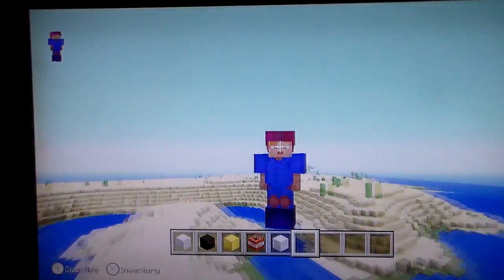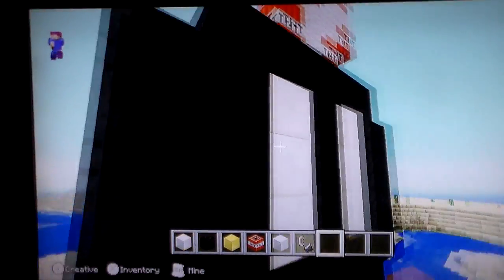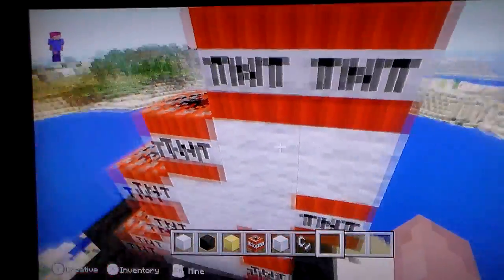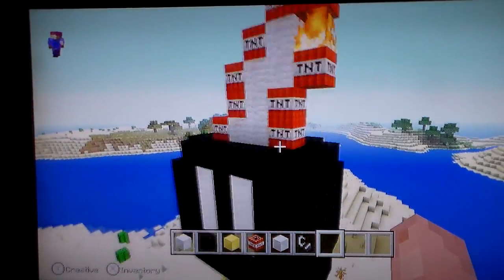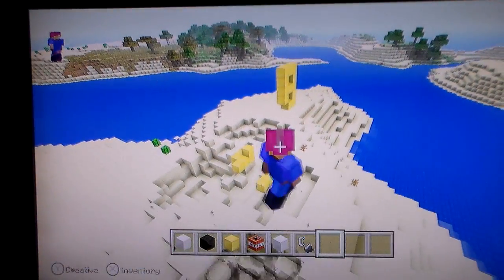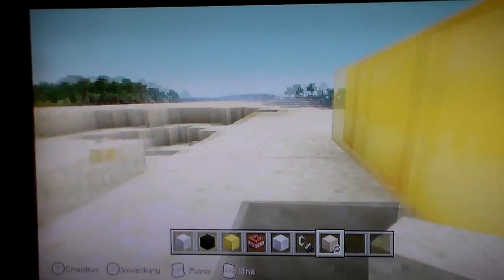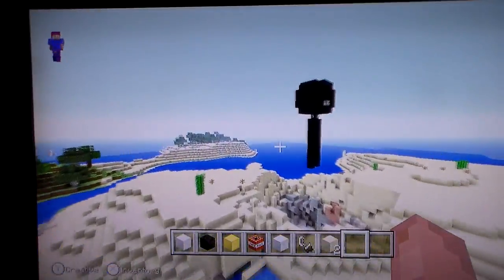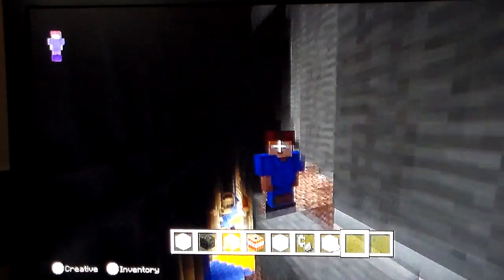Minecraft- Mario's Latest Creation!